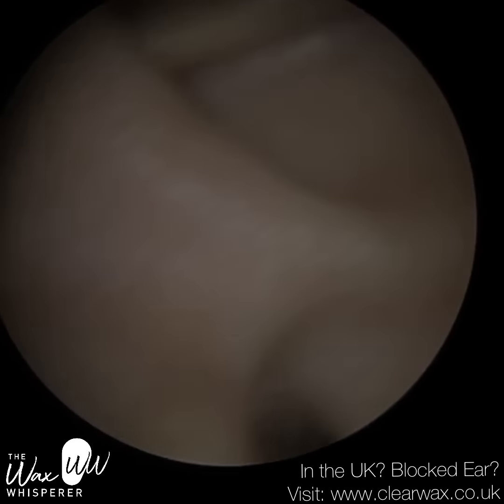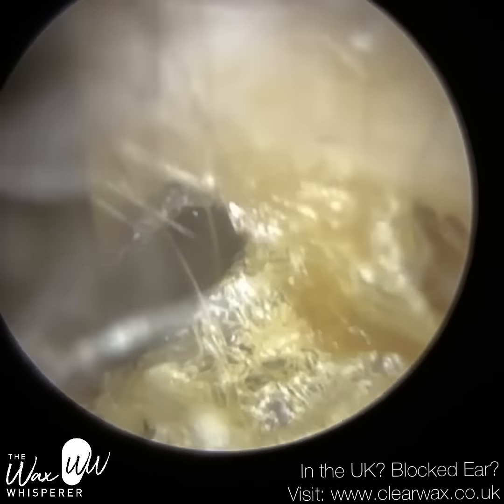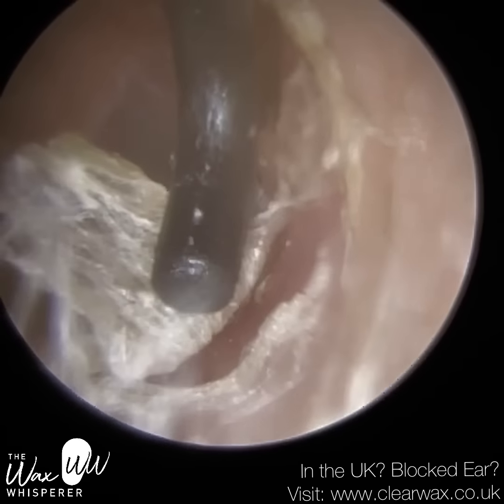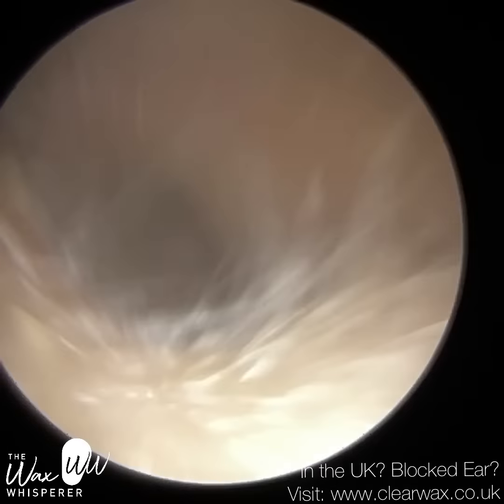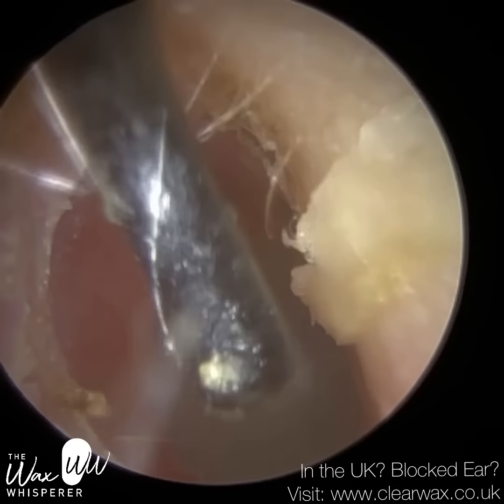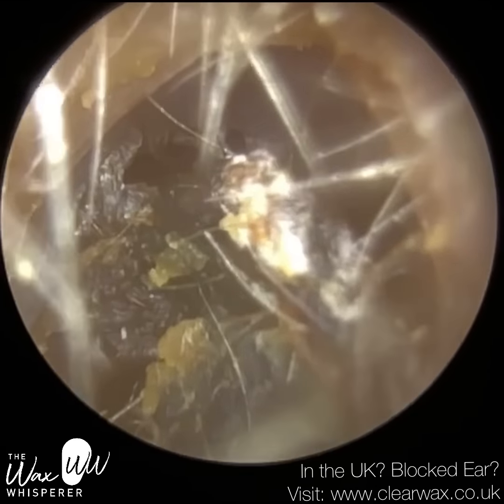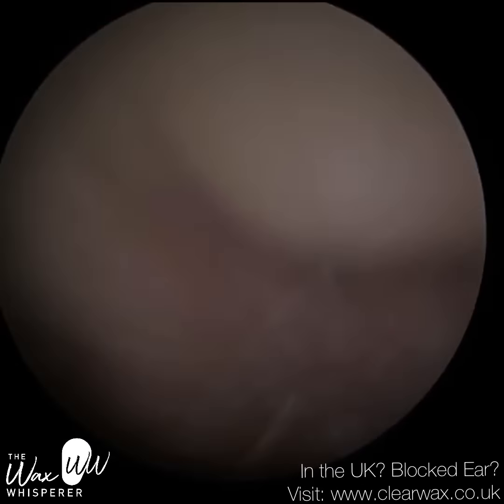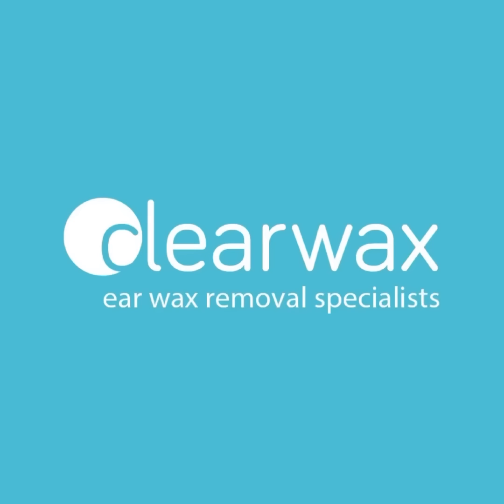1,180 - Crocodile Forceps & St Bart’s Ear Hook Ear Wax & Dead Skin Removal